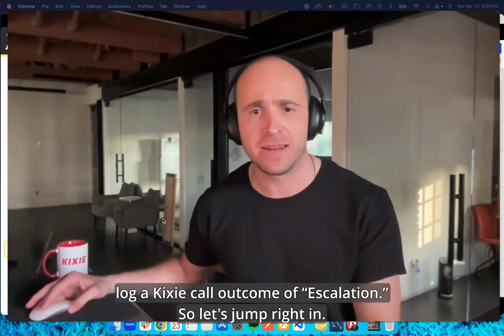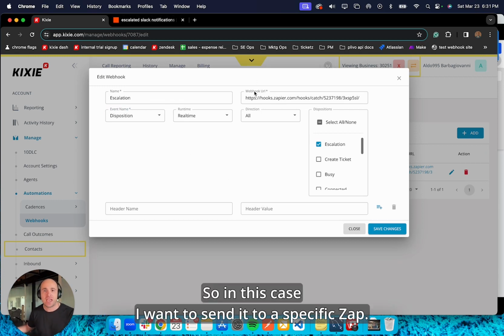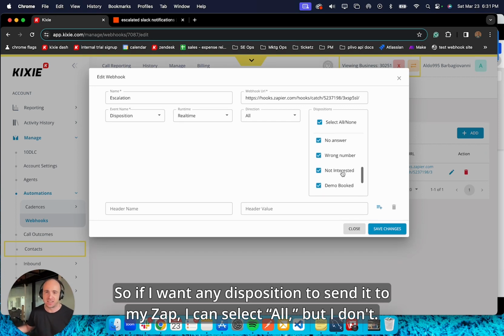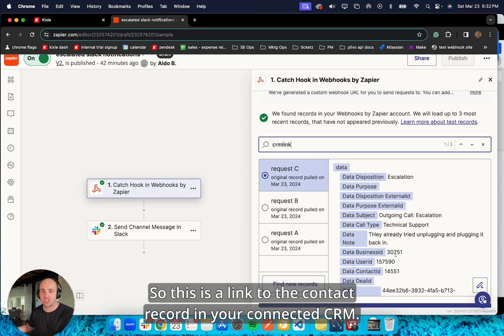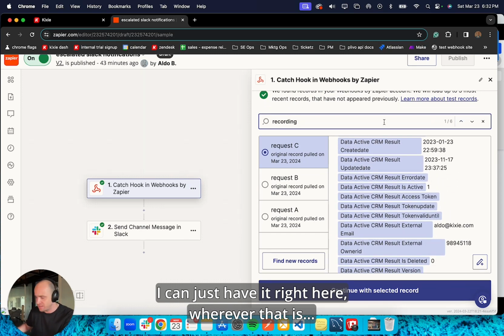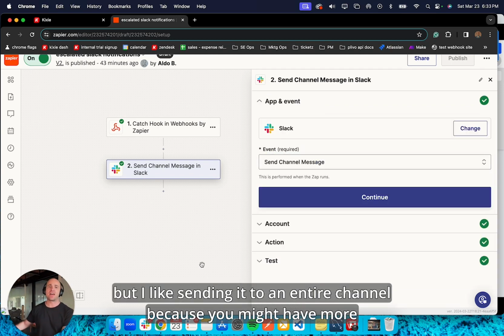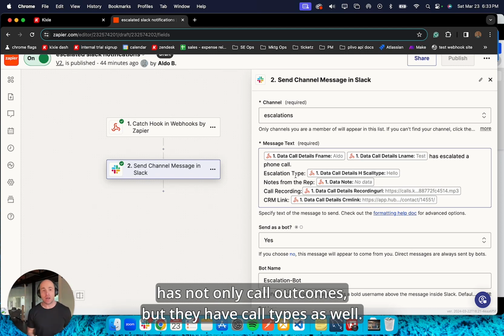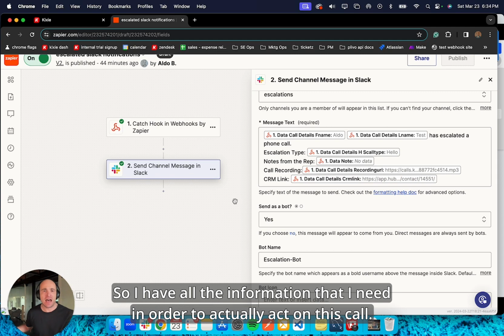Send a Slack message by logging a Kixie call disposition | Boost productivity for your sales team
Aldo from Kixie shows how to set up an automated Slack message for specific call dispositions logged in Kixie.